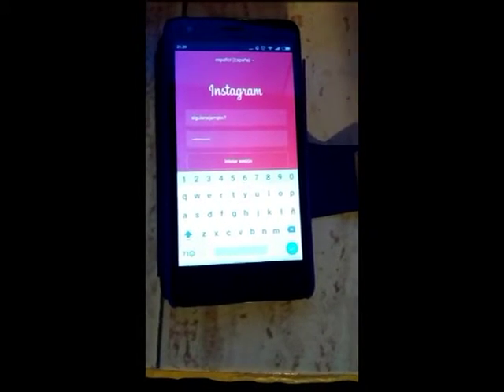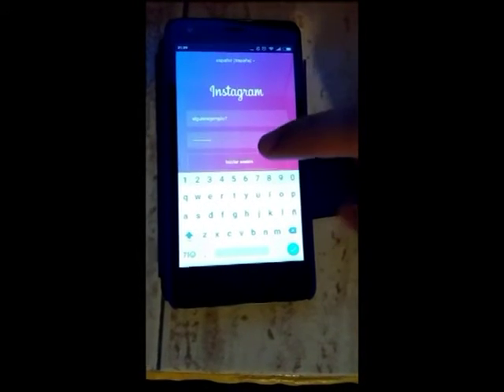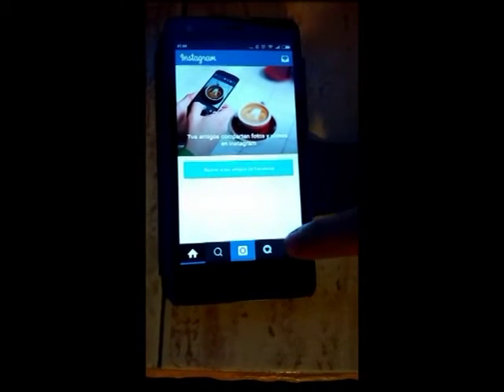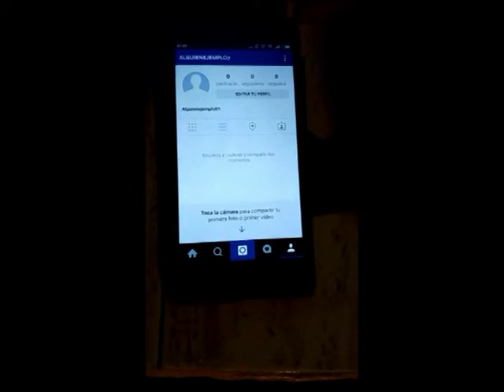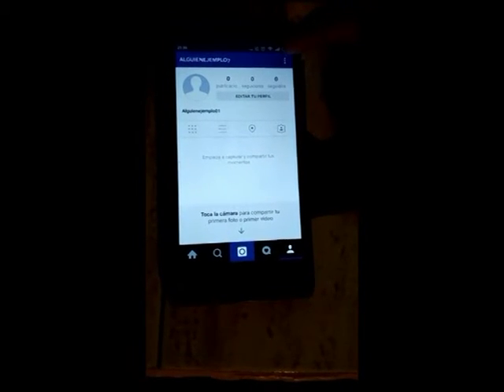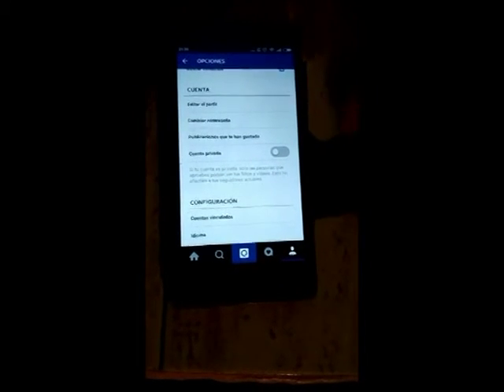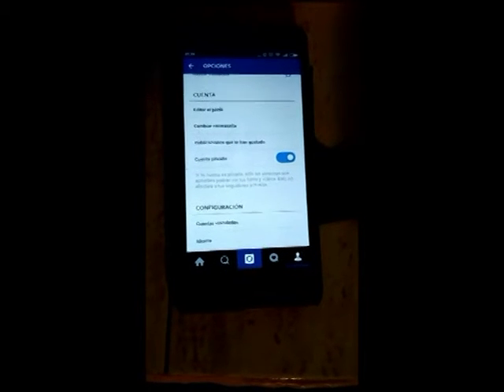APS_instagram_anglès